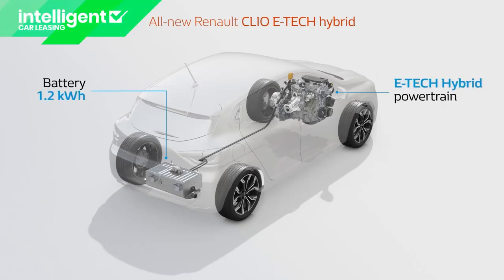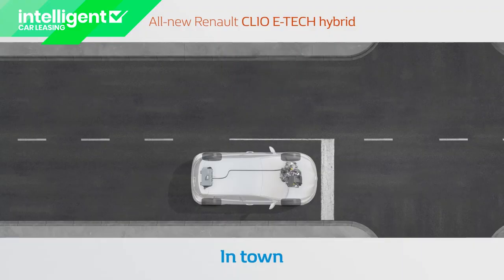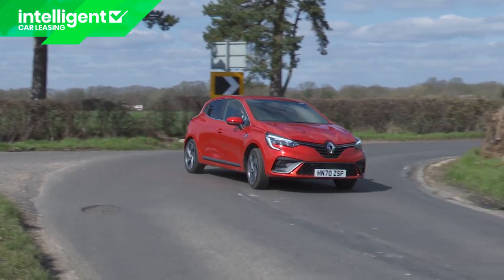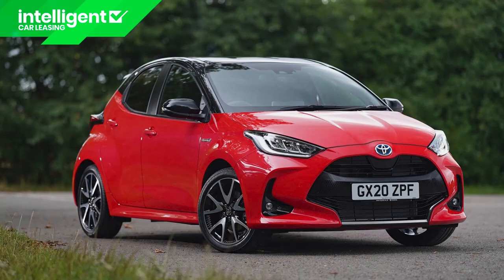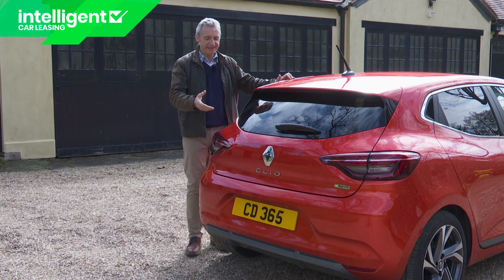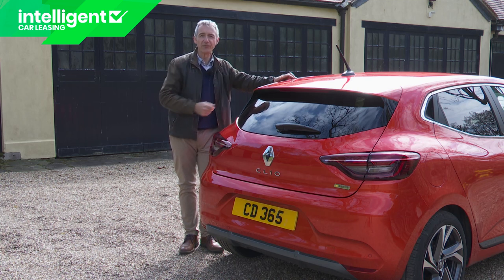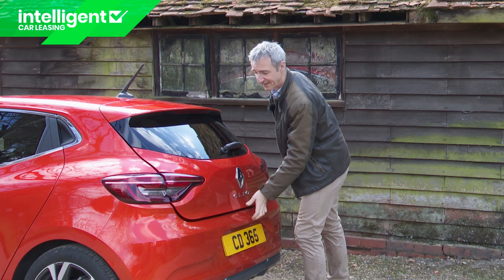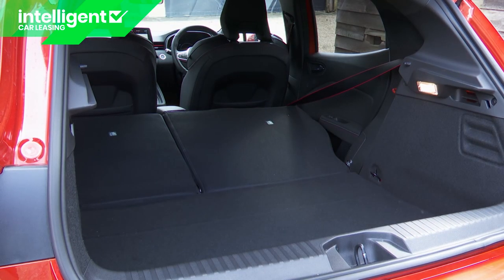Renault Clio E-TECH Hybrid: In-depth Review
Until now, hybrid technology has usually been decreed too pricey for the supermini segment but Renault has attempted to democratise it with this car, the Clio Hybrid. It's a little pricier than an ordinary Clio but the French brand hopes you'll be impressed by the key WLTP figures here - 64.2mpg on the combined cycle and 98g/km of CO2, plus there's an EV option that provides limited all-electric driving range.